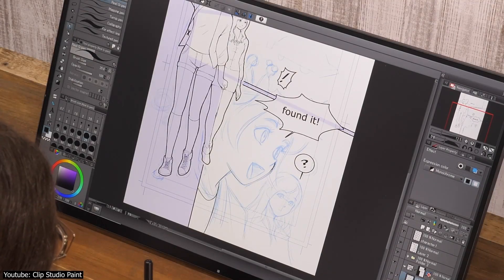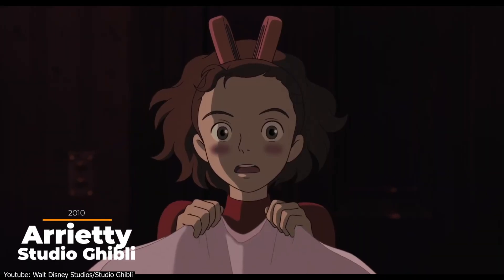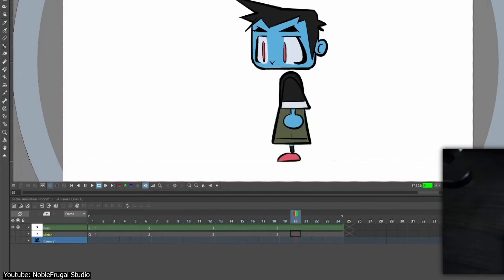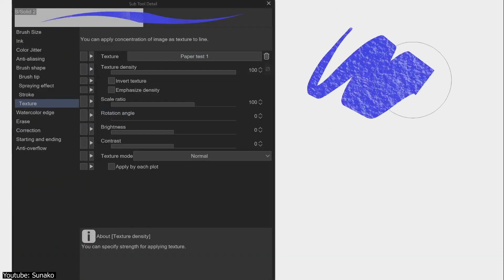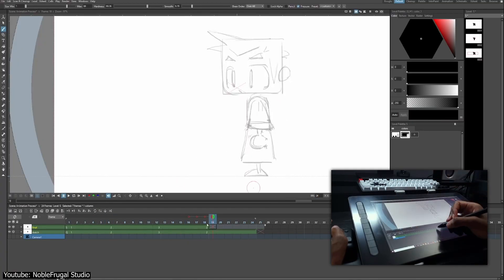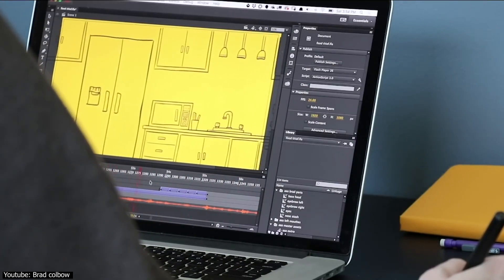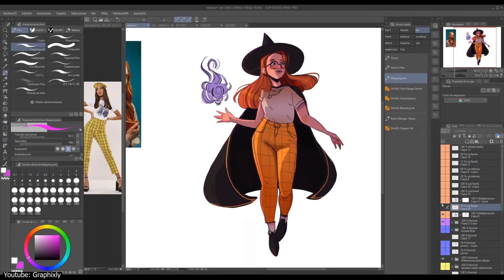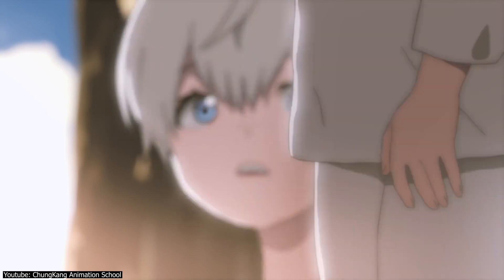OpenToonz VS Clip Studio Paint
Taking Manga VS Anime to an other level in tools, let's compare between OpenToonz and Studio Paint.
00:00 intro
00:24 Software overview
02:18 Tools and workflow
05:15 Learning curve
08:14 Final verdict